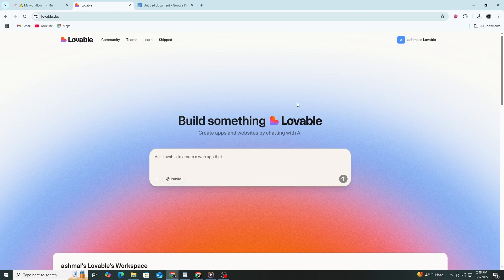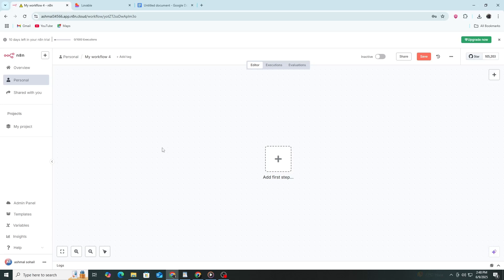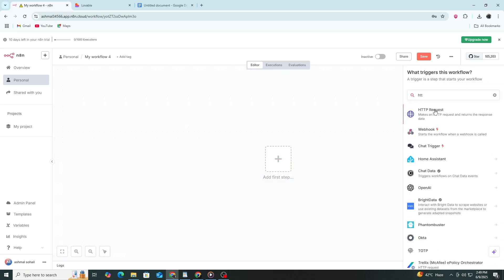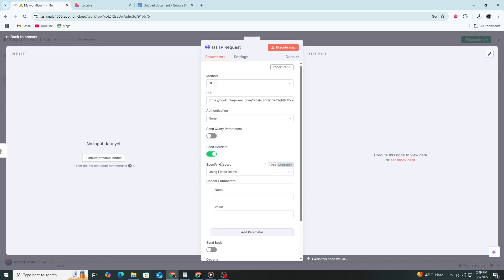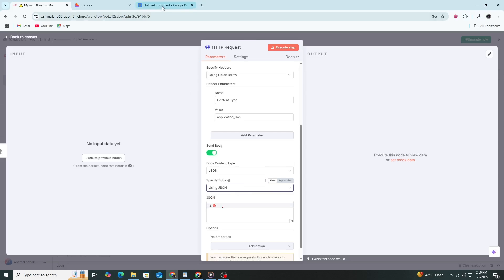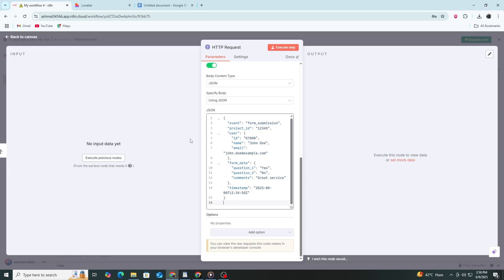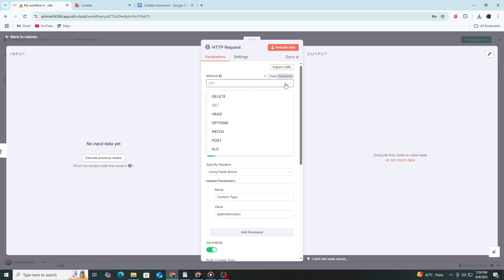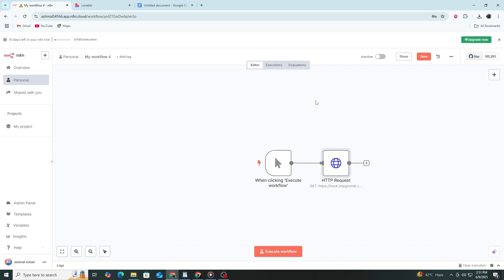How to Connect Lovable to n8n - Step by Step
How to Connect Lovable to n8n - Step by Step Learn how to connect Lovable to n8n with this step-by-step tutorial! This guide shows you exactly how to integrate Lovable platform with n8n automation to streamline your development workflows. We'll walk you through each step of connecting Lovable to n8n, covering API setup, authentication, and practical automation examples between Lovable and n8n. Whether you're managing development projects or exploring automation possibilities, this step-by-step tutorial will help you master the Lovable to n8n integration and create powerful automated workflows that enhance your productivity and improve project management efficiency.